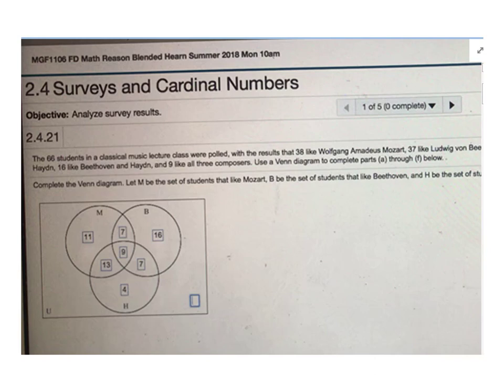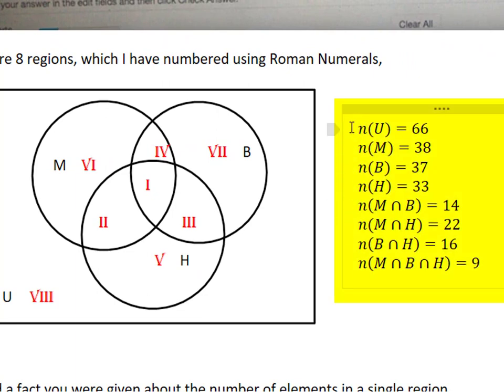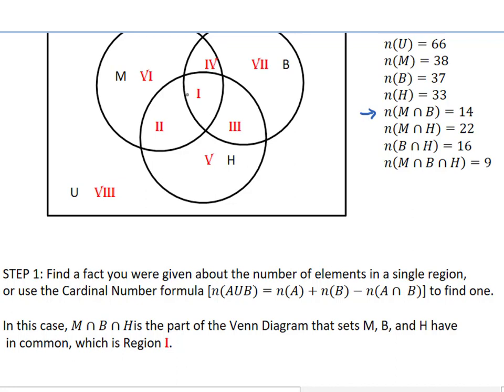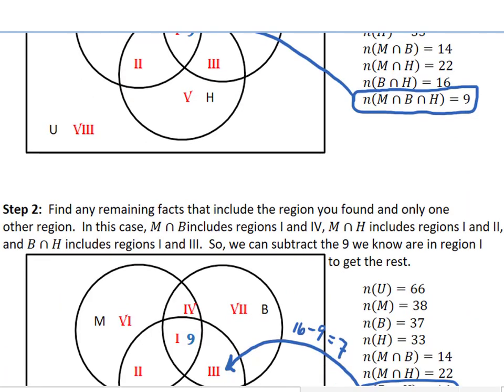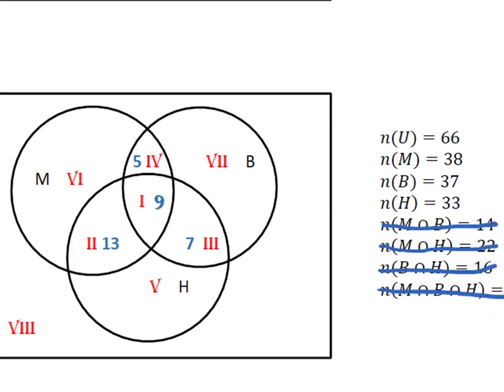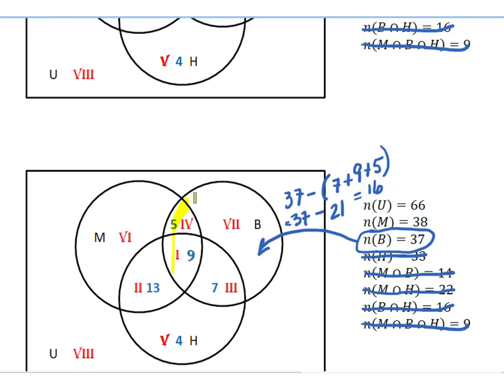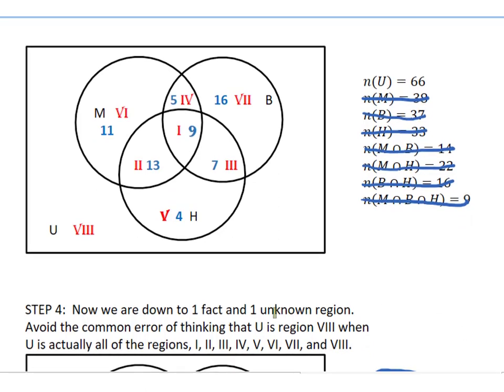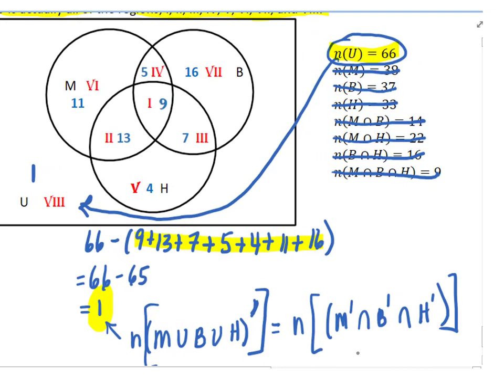Analyze Survey using Three Set Venn Diagram Part 1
In this video, we use information from a survey to fill in the cardinalities in the regions of a 3-set Venn Diagram.  In part 2, we will use the Venn Diagram to answer questions about the survey responses. Here is a link to the written notes.